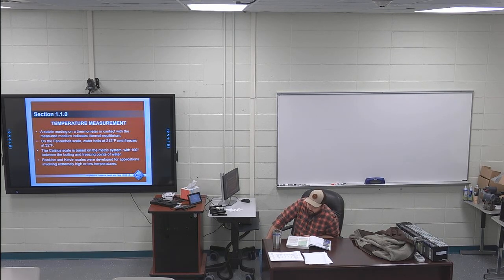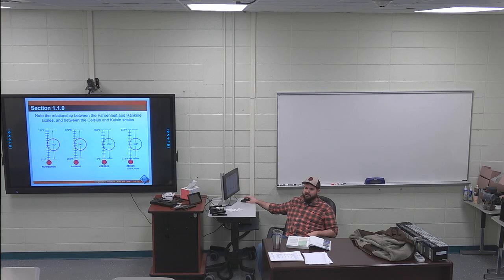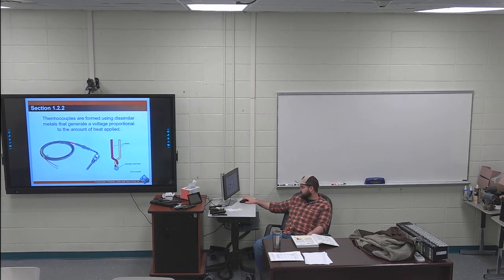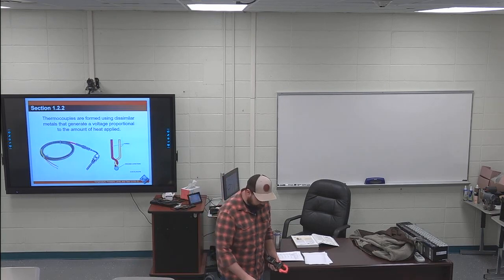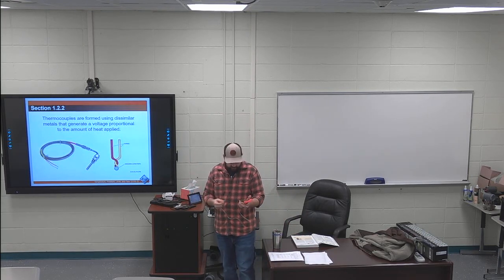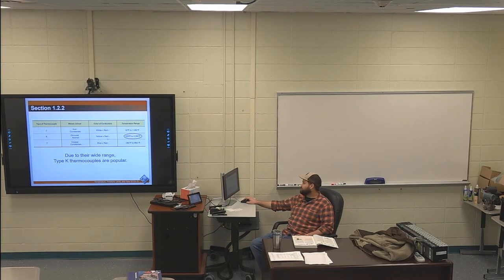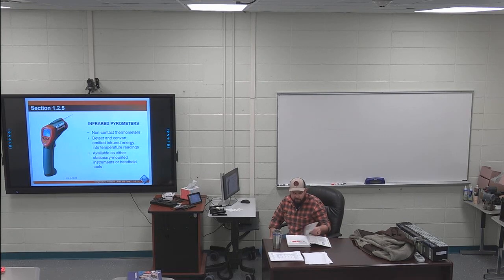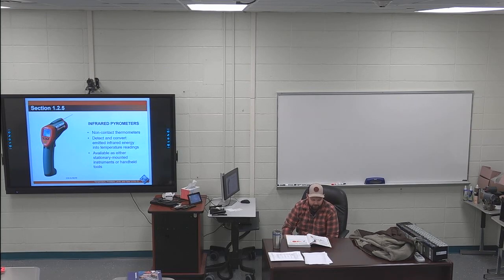Instrumentation 2 Module 1 Temperature, Pressure, Level and Flow (Part 1)